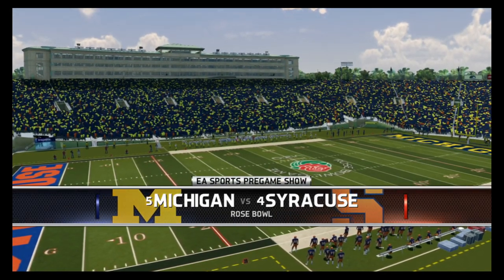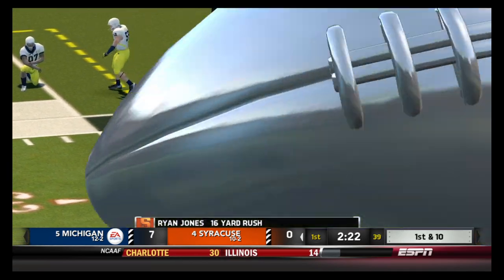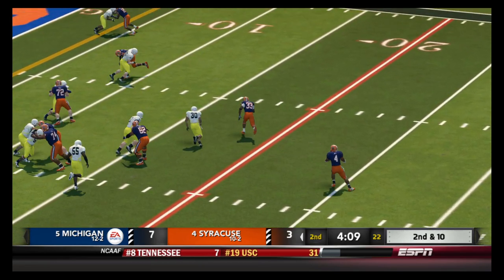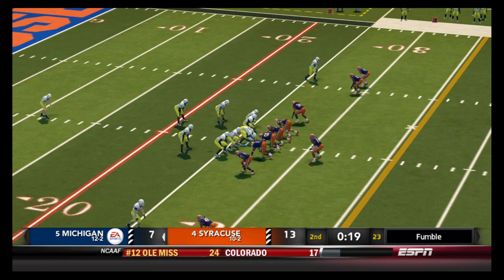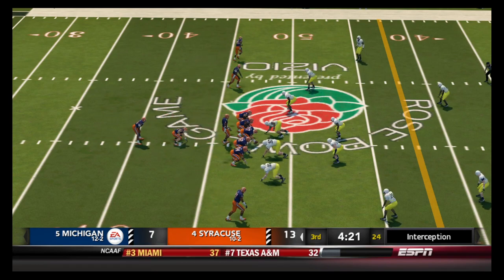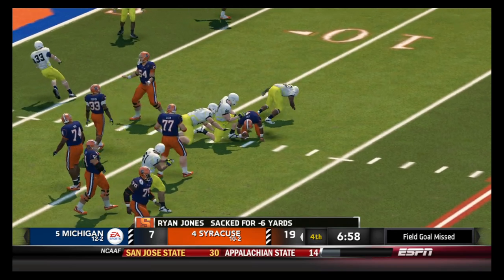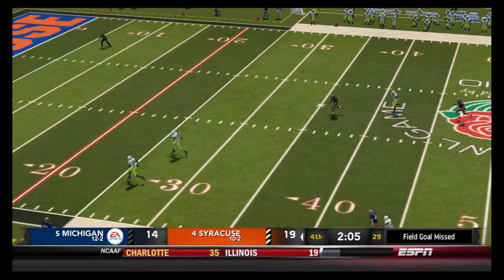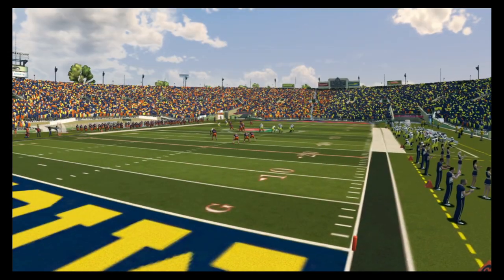Syracuse vs Michigan | CFP Quarterfinal | NCAA 14 Dynasty Year 9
Michigan is only 6-5 all-time over the storied Syracuse team, but will Michigan's success in recent years be enough to bolster them over a solid #4 Syracuse Orange?

Have you wondered what the College Football Playoff would look like if expanded to 12 teams? We've modified NCAA 14 to do just that for us, and we've simulated another season of our Dynasty mode to the postseason. Here are the quarterfinals of another simulated season with new conference alignments! Below are the seeds of the teams that made it to this round:

1. Florida
2. Penn St
3. Miami
4. Syracuse
5. Michigan (49-28 W vs #12 Ole Miss)
8. Tennessee (38-17 W vs #9 Tulsa)
10. Boise St (31-28 W vs #7 Texas A&M)
11. Alabama (28-10 W vs #6 Clemson)

Syracuse Orange vs Michigan Wolverines | College Football Playoff Expansion Experiment